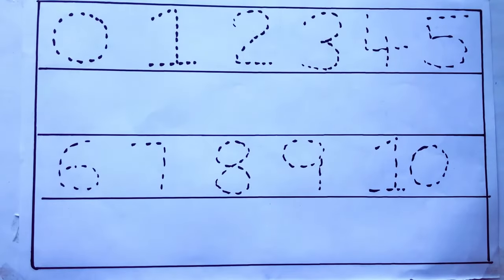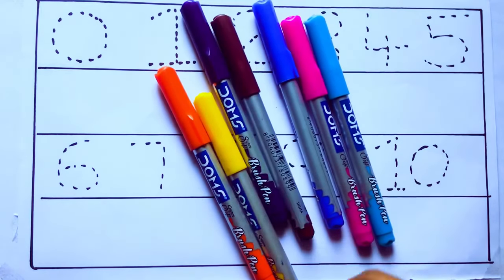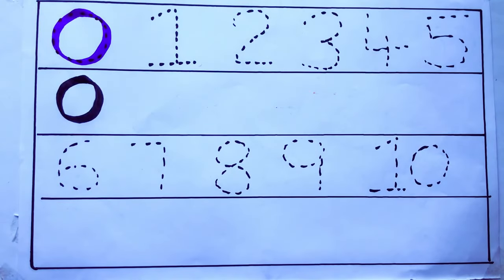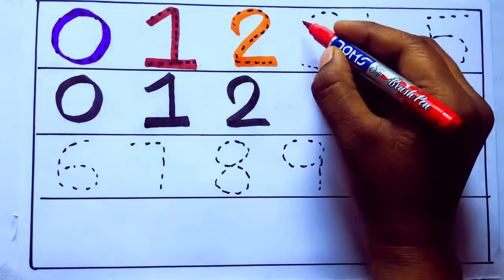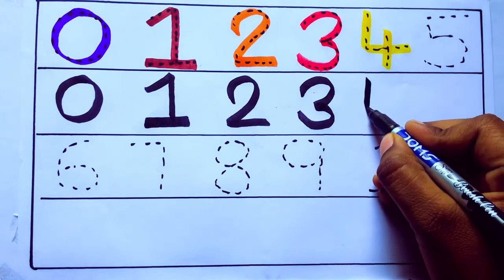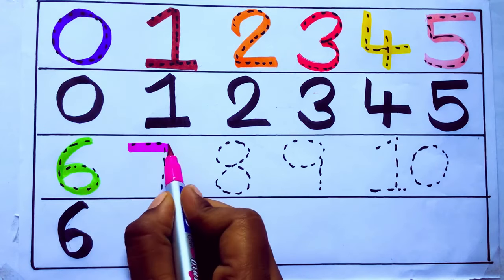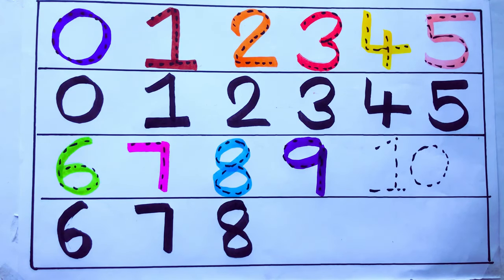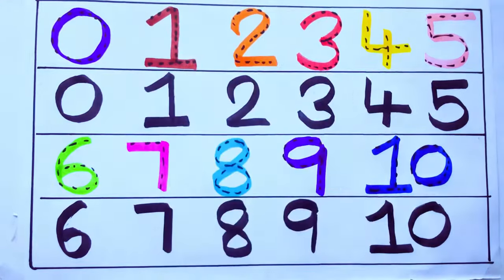Learning the Numbers from 1 to 100 || Easy Learning For Kids and Primary school Kids || 1234